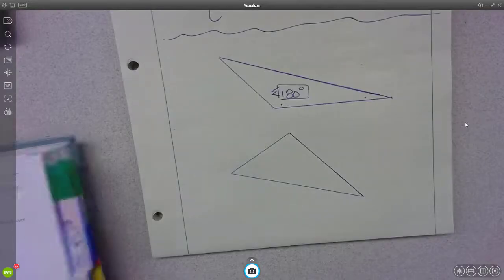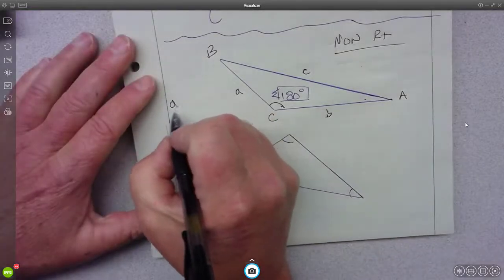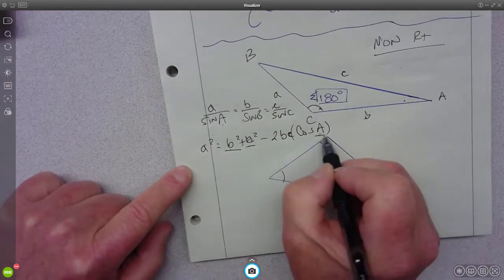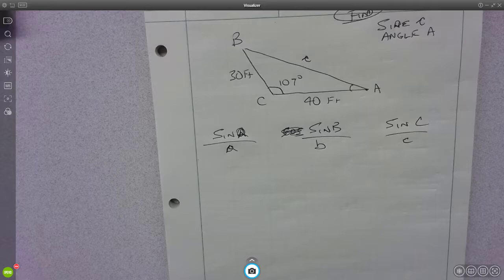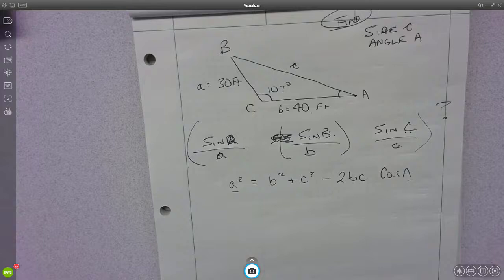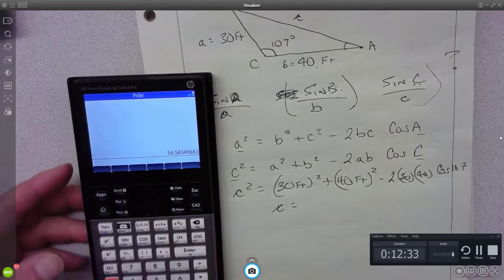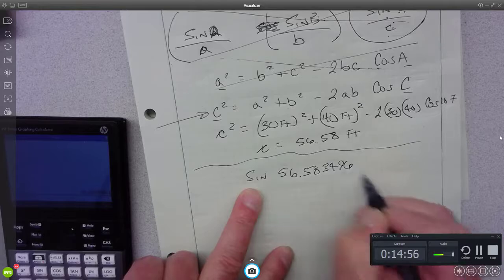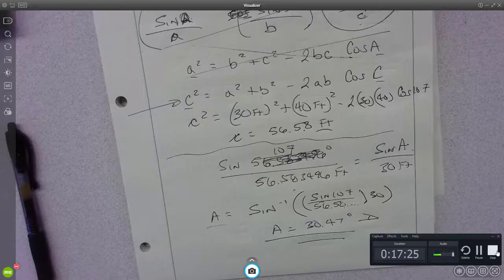ET221 Non Rt Triangles